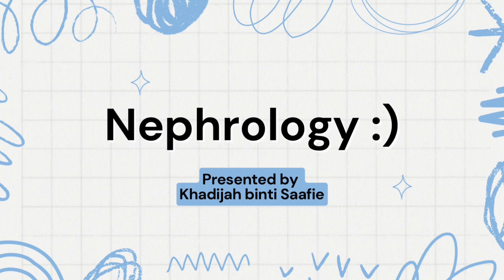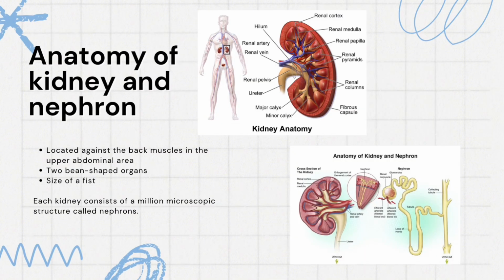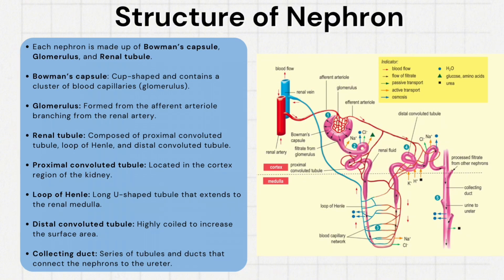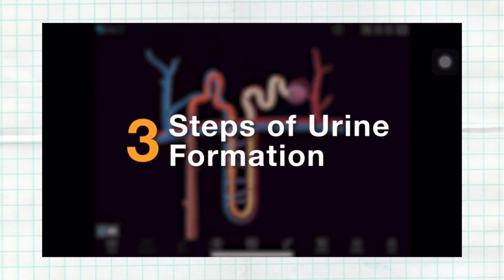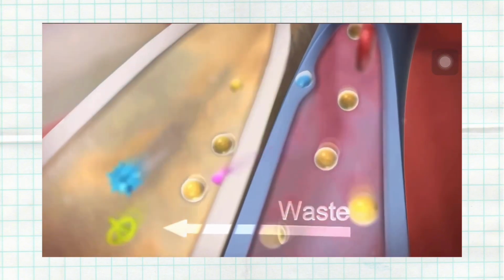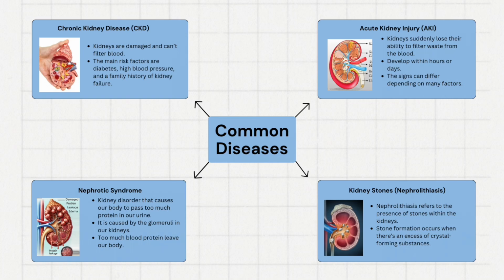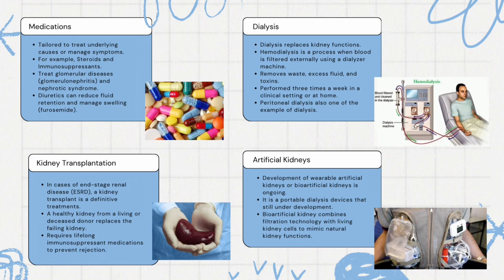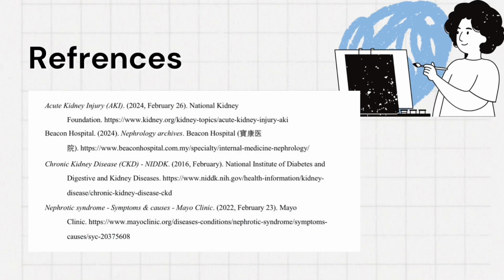10.4 :: NEPHROLOGY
NAME : KHADIJAH BINTI SAAFIE
MATRICS NUMBER : BM24110006
TITLE : NEPHROLOGY